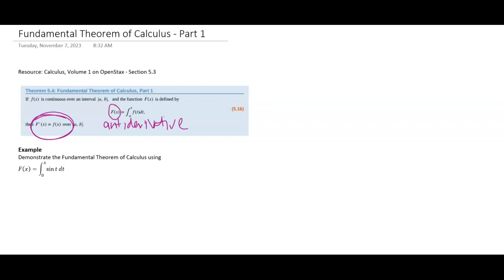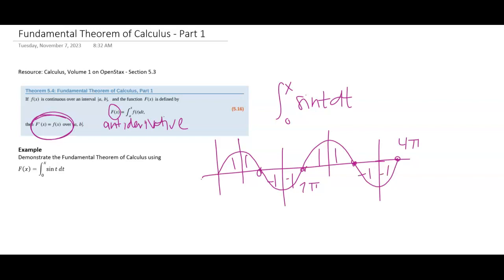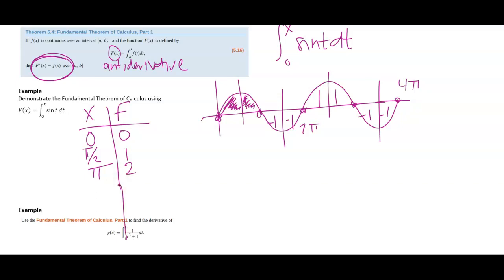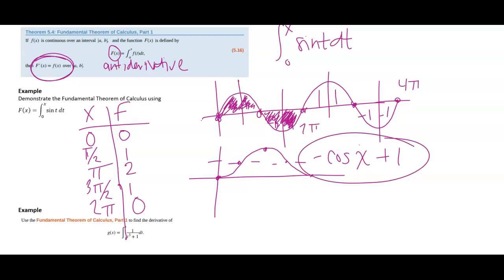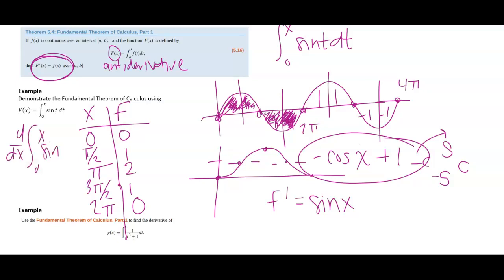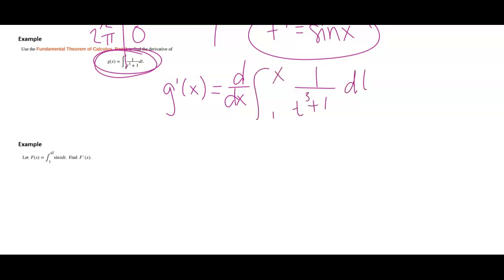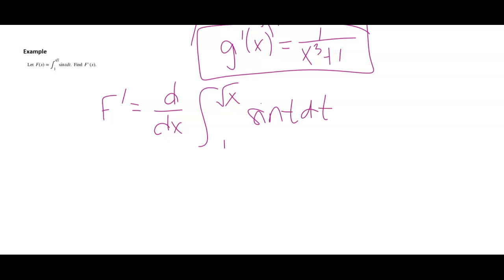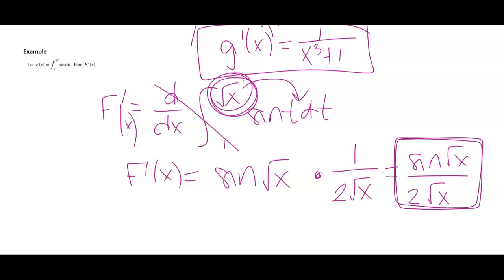MATH 2413 - Fundamental Theorem of Caluclus - Part 1